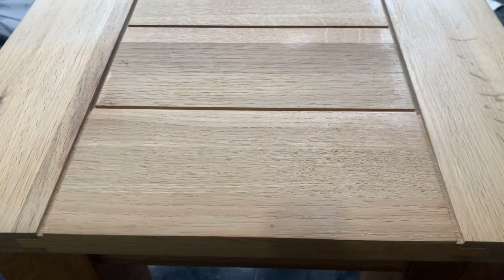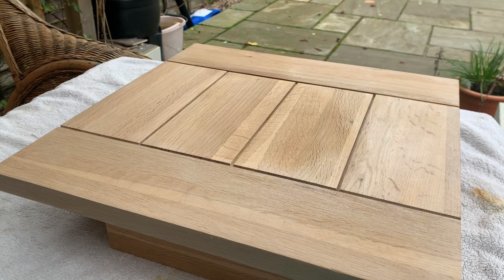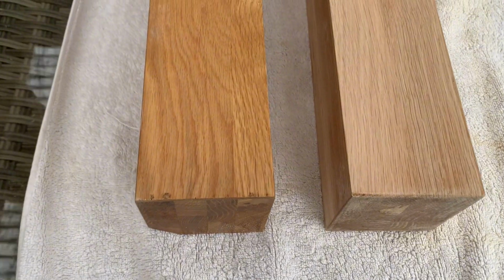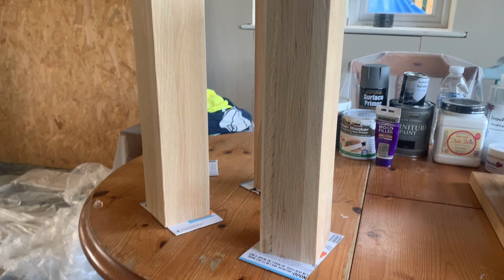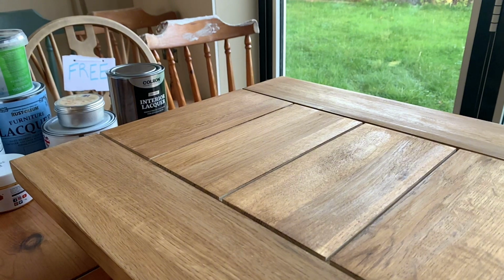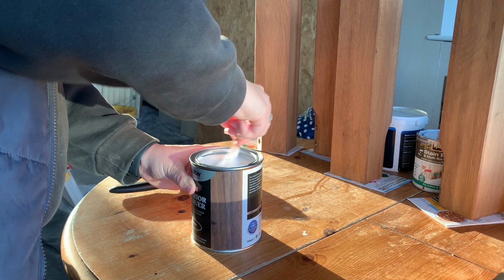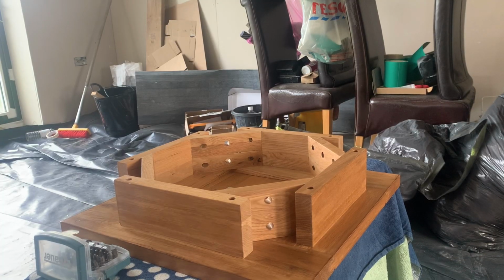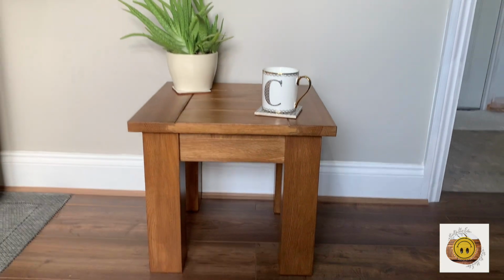My First Ever Solid Oak Coffee Table Restoration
This little dumpling of a coffee table needed some TLC so that’s exactly what I give it in this video. A simple restoration for you to easily follow if you have a table like this that’s in need of a face lift.

Products used:
Colron Wood dye in median Georgian oak colour and their clear lacquer for that added extra protection.